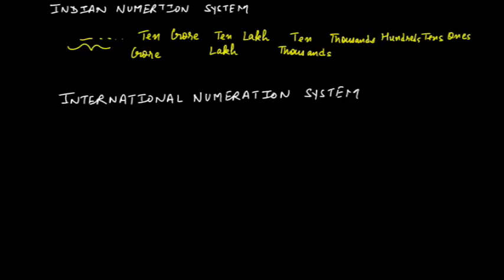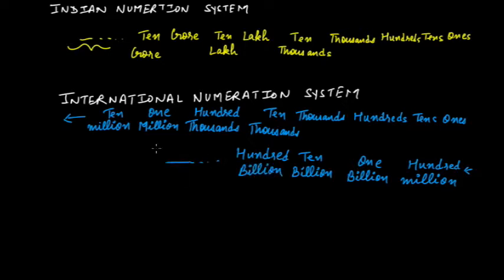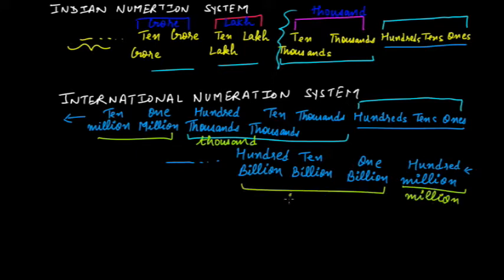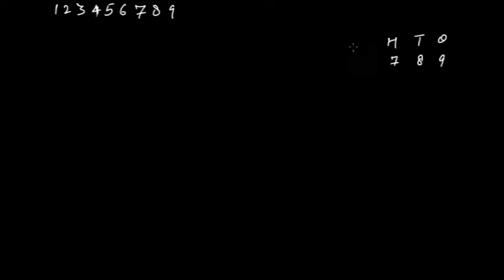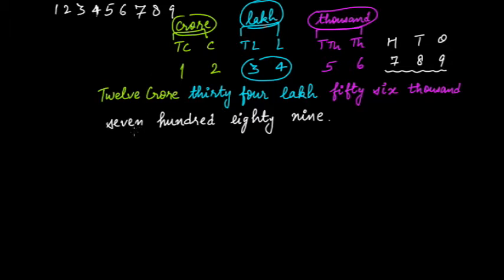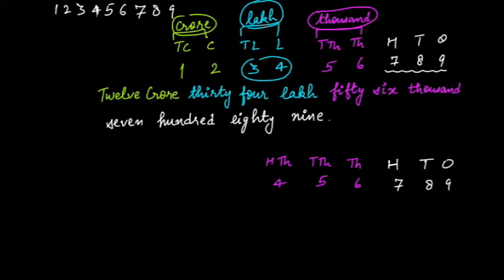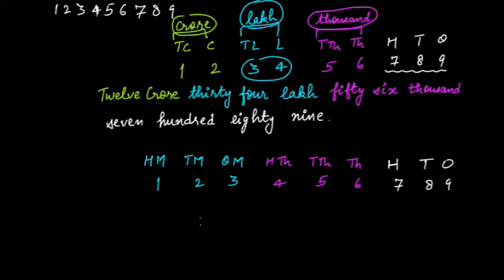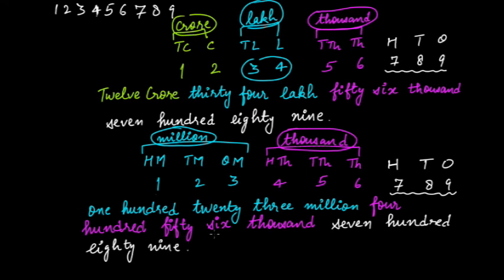Difference between International Numeration System & Indian Numeration System || Grade 6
This video tutorial covers the following points:
(1) What is the international numeration system?
(2) What is the Indian numeration system?
(3) What is the difference between the international numeration system & Indian numeration system?